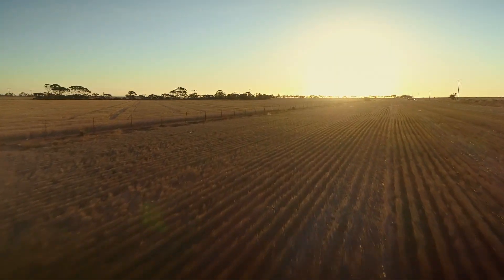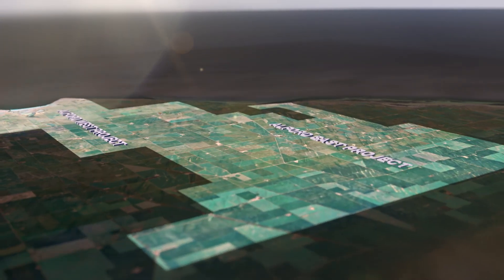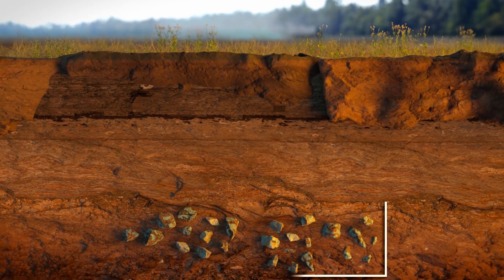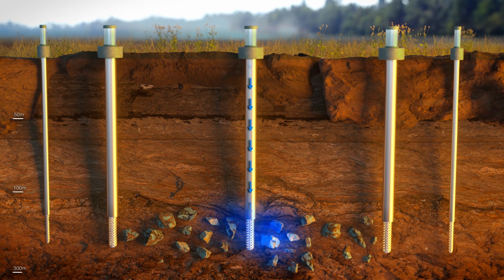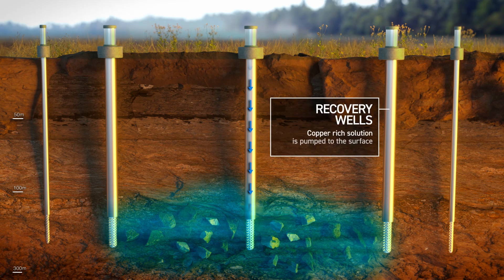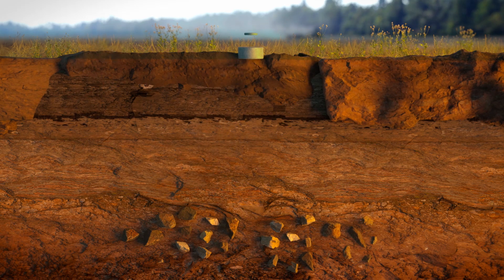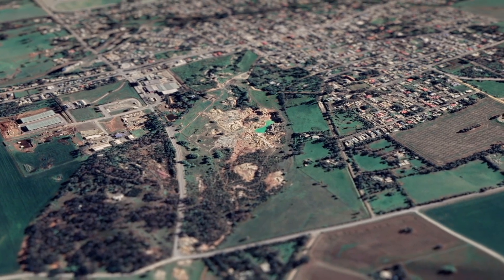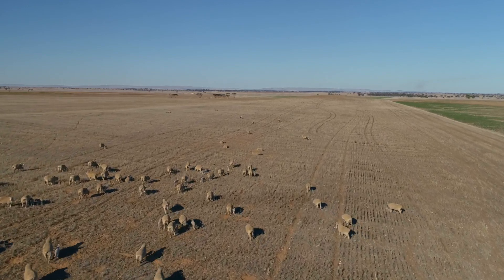Understanding In-Situ Recovery (ISR)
This 3 minute video explains the In Situ Recovery (ISR) process in respect to Thor Mining PLC -  Alford East Copper Project.